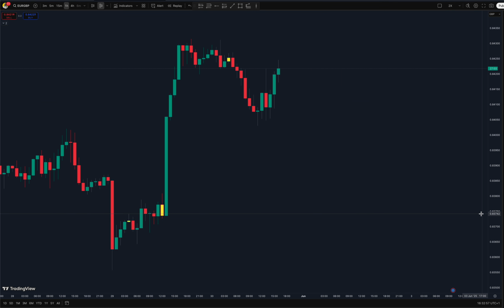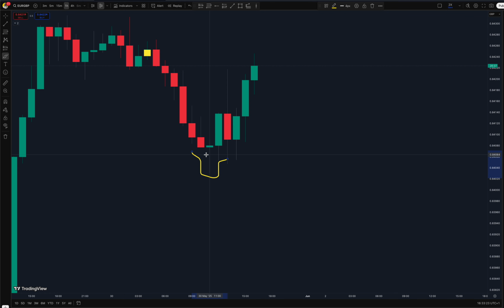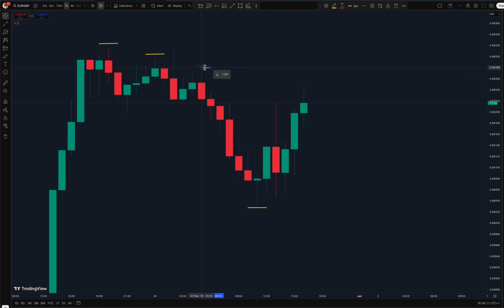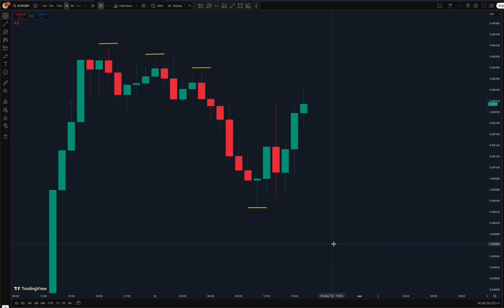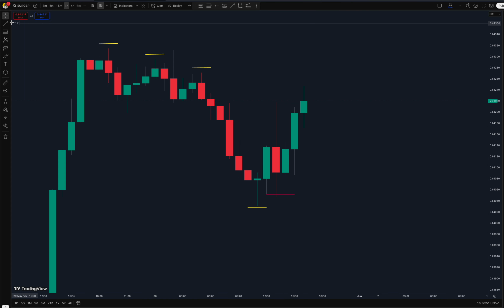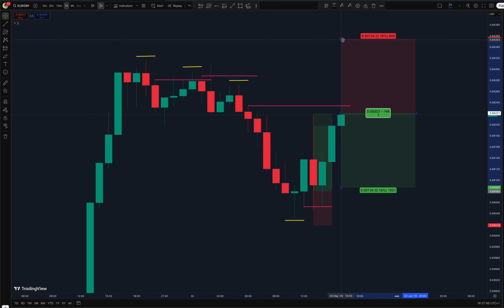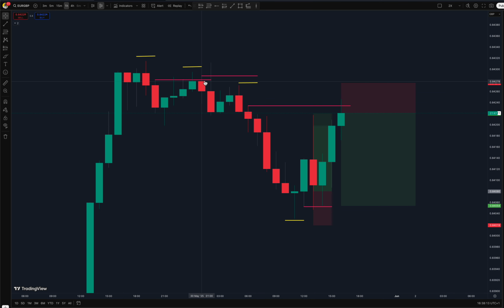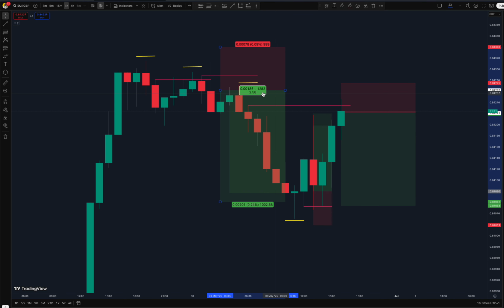The SIMPLEST way to read a chart! WITH A PROFITABLE STRATEGY SHOWN!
In this video I show you how to simply dissect a chart without brain fog, and a working trading strategy on how to use this.